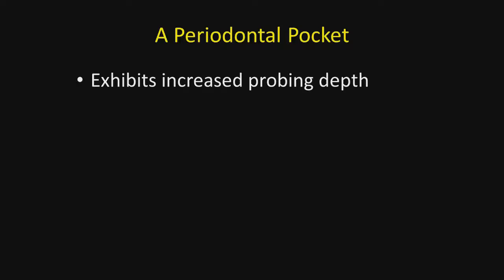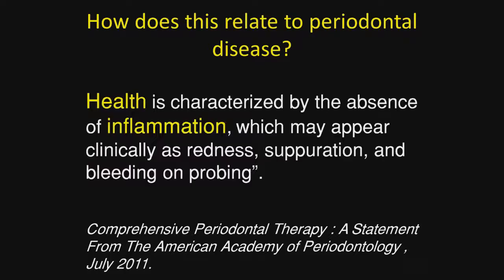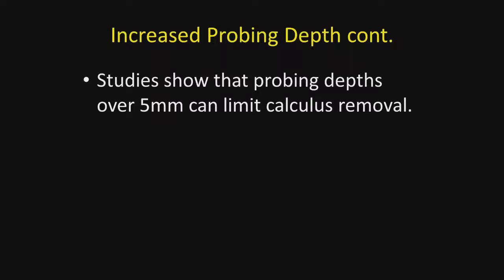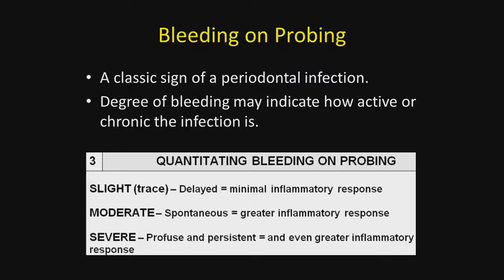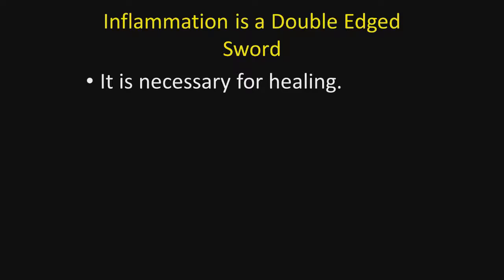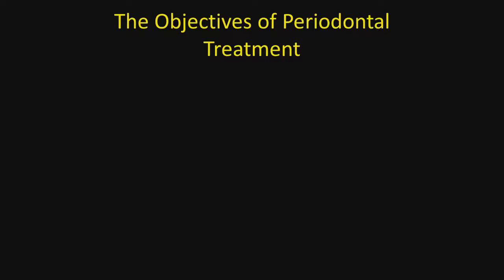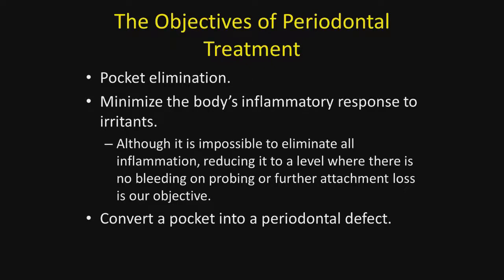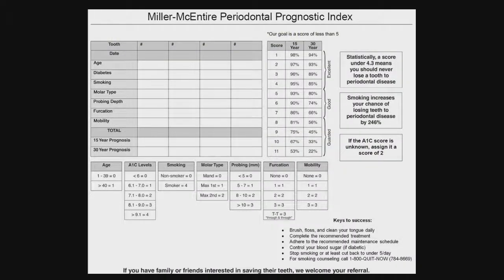The difference between a periodontal defect and a pocket